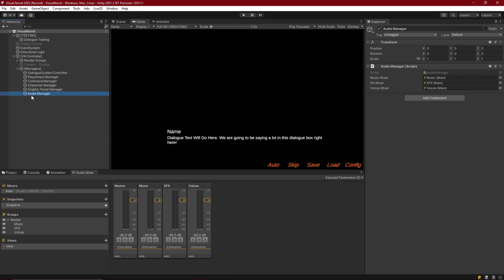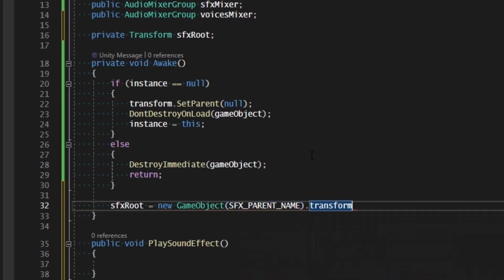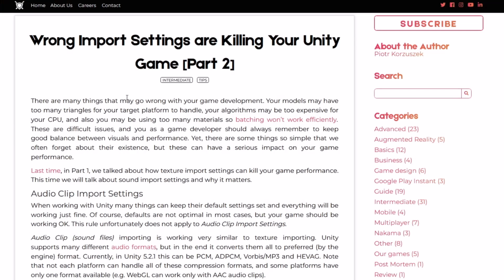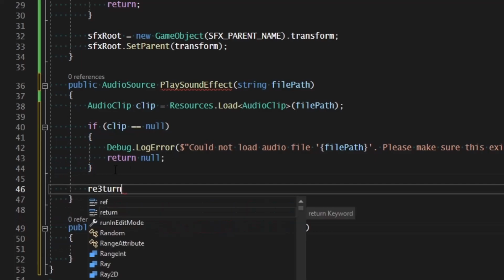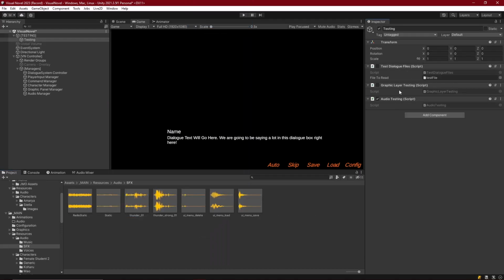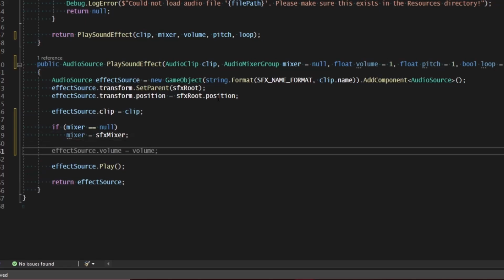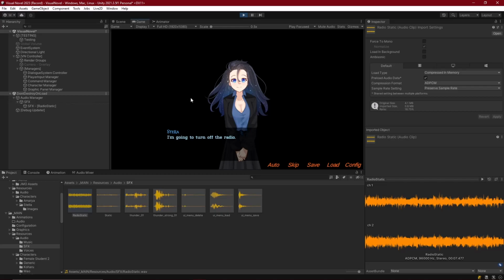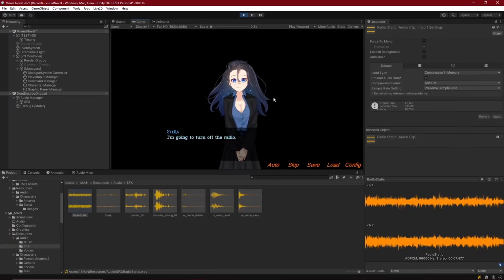Make a Visual Novel in Unity 2023 - Episode 15 (part2) Sound Effects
Let's add sound effects to our visual novel!

Links:
 - Audio Import Settings Tutorial

Other Links:
 - Discord Server